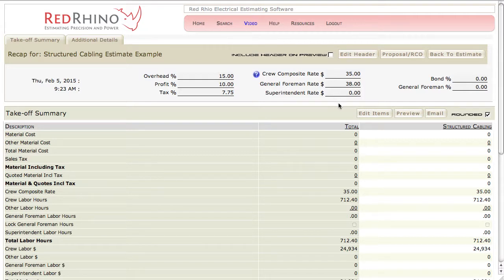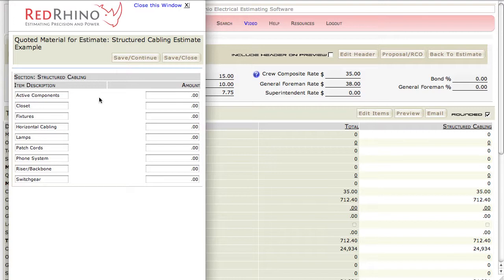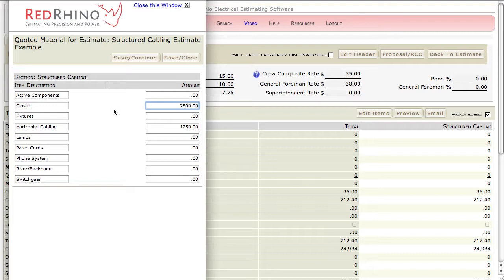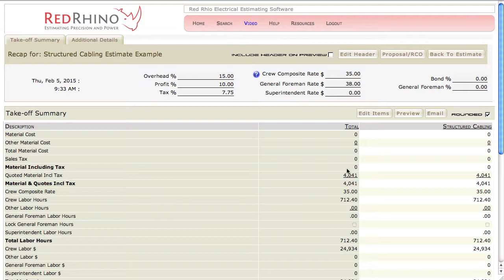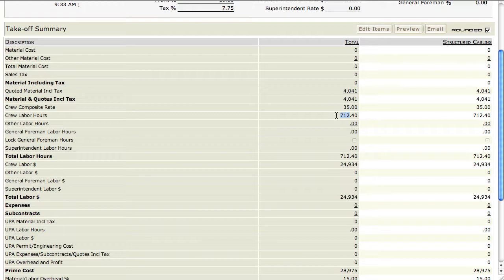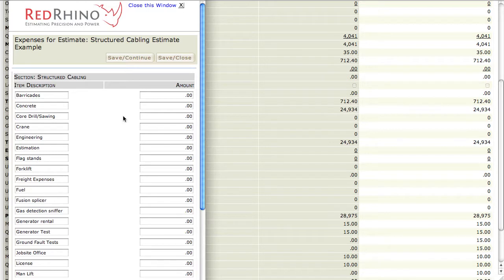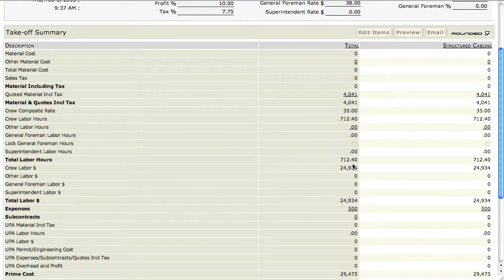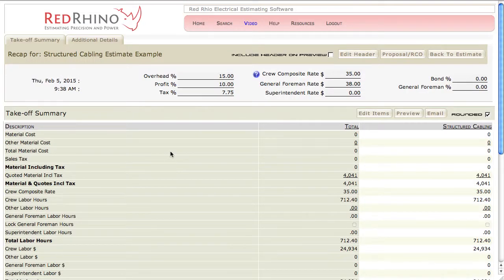Structured Cabling Adding Other Costs